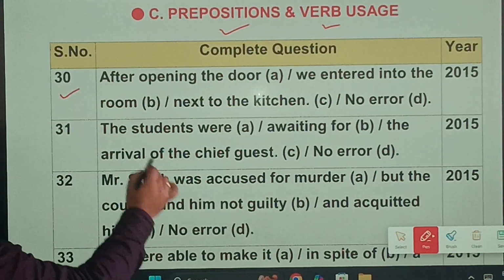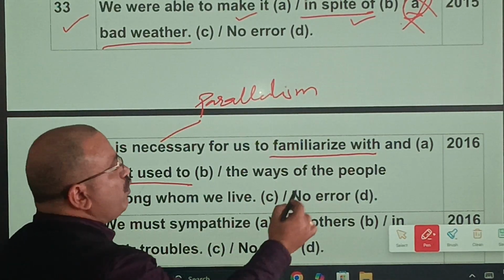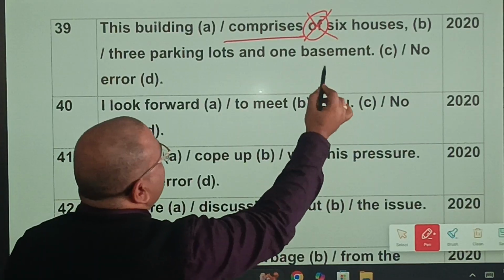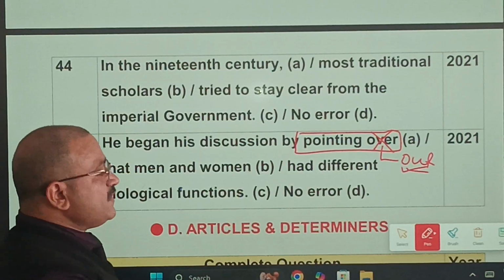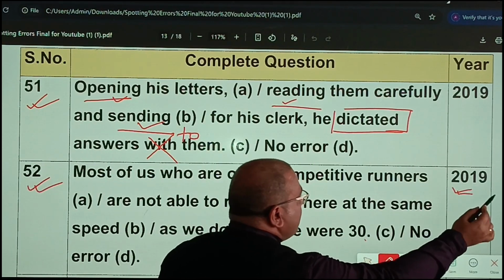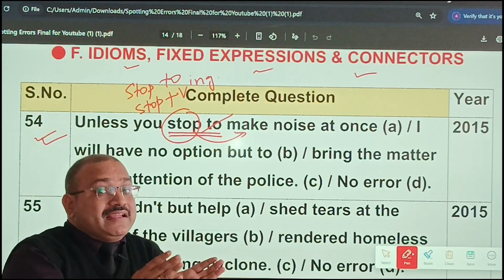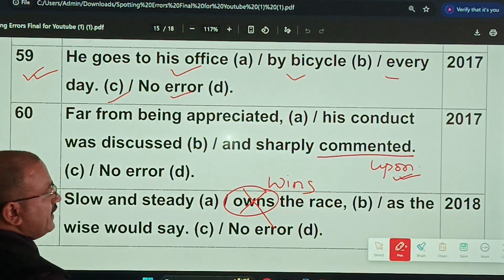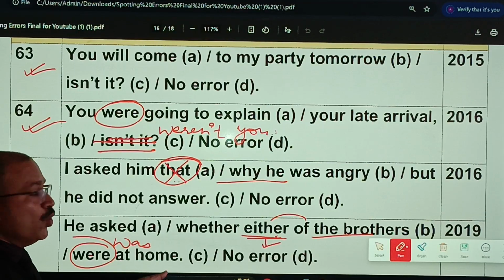Spotting Errors – NDA Previous Years’ Questions | Most Expected Grammar PYQs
This video covers NDA Previous Years’ Questions on Spotting Errors with a clear rule-based explanation for each question.
All questions are authentic PYQs asked in NDA/NA examinations and are analysed according to latest exam patterns.
📌 Topics covered include:
• Subject–Verb Agreement
• Articles & Determiners
• Prepositions
• Tenses
• Conditional Sentences
• Modals
• Pronouns
• Parallelism
• Vocabulary & Idiomatic Usage
🎯 Ideal for NDA, NA, CDS, AFCAT & SSC aspirants
📚 Helpful for Class 9–12 grammar strengthening
📝 Focused on accuracy, speed & conceptual clarity
👉 Watch till the end for exam tips and common traps.